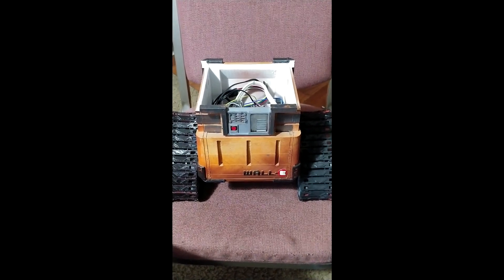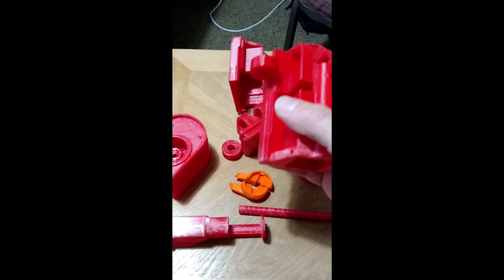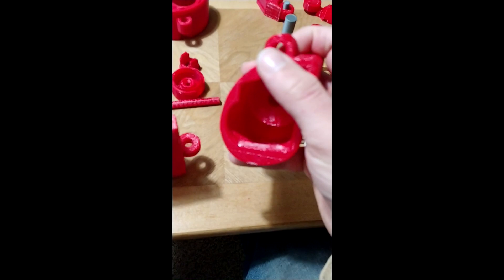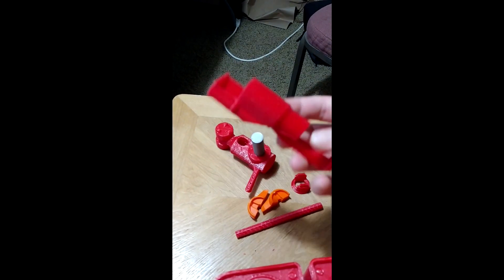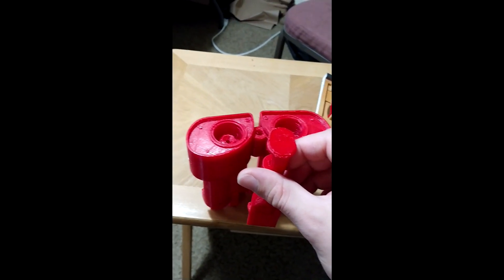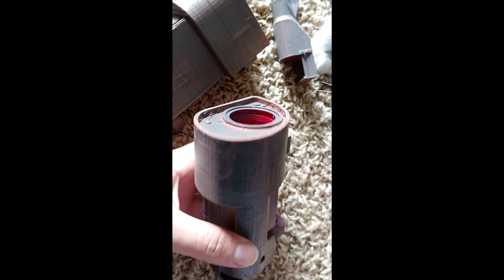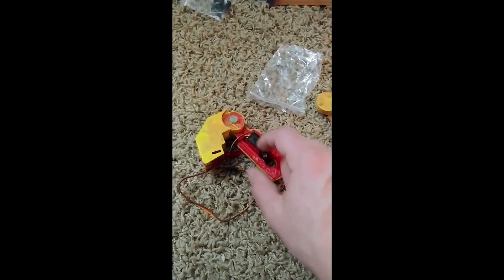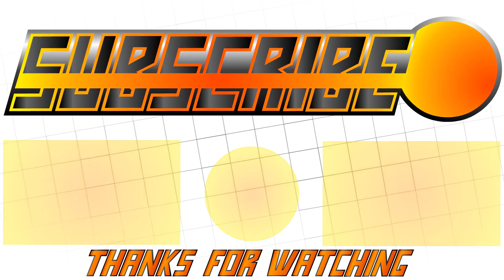3D-Printed WALL-E Bot Build! | Part Four | EDGE+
3D-printed WALL-E bot build
Part 4: Assembly of the Head and Neck of Wall-ee.

Here is the link to our Custom Build files, code for Arduino is in the wall-e_ArduinoCode. Updated part files are in the readme.

Intro/outro, thumbnail, and logos provided by TimTacTV!